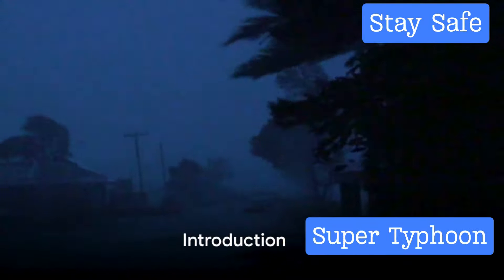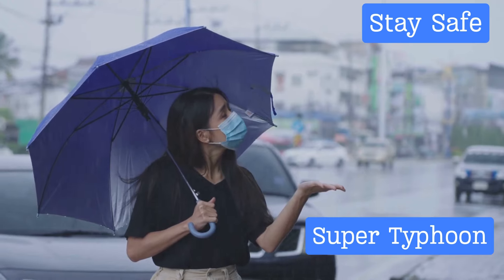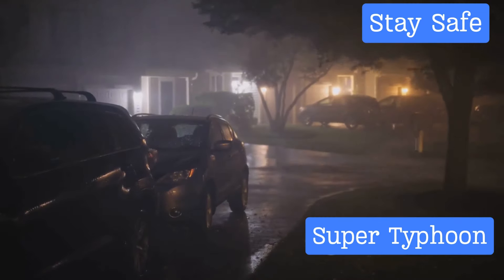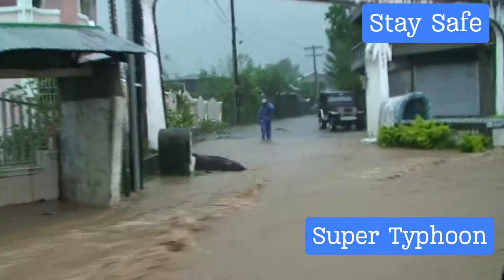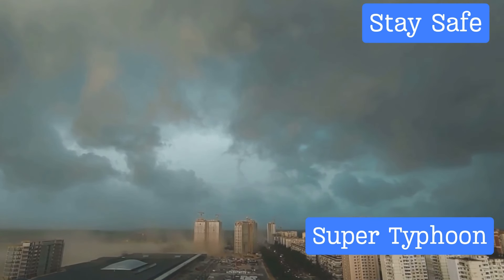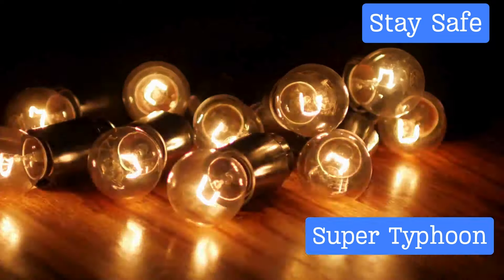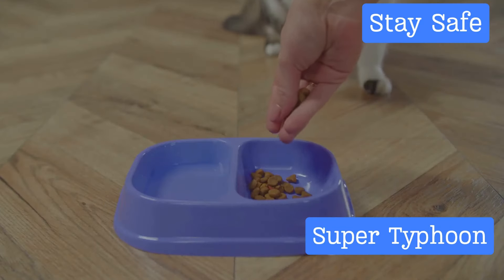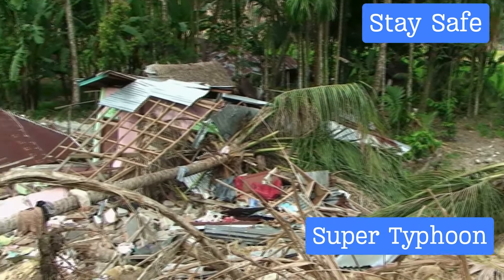Do's and Don'ts During Super Typhoon